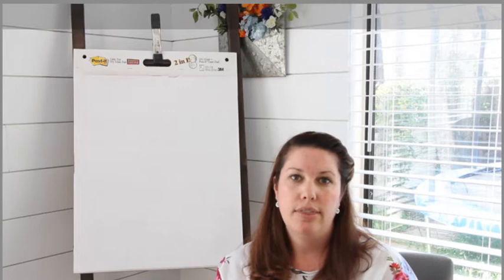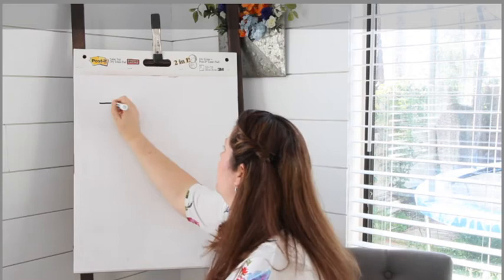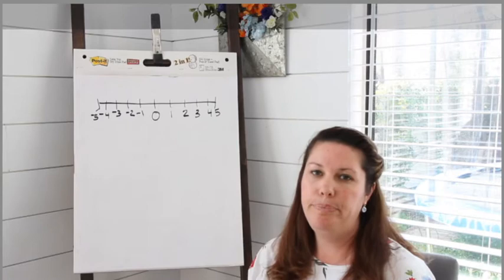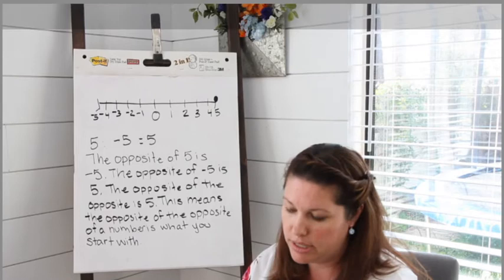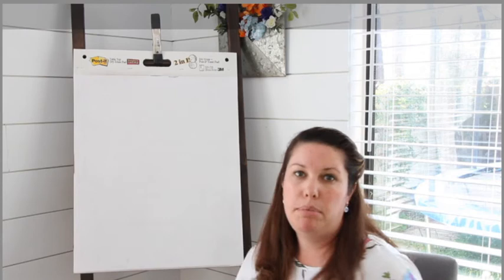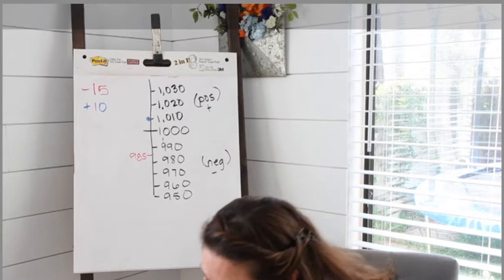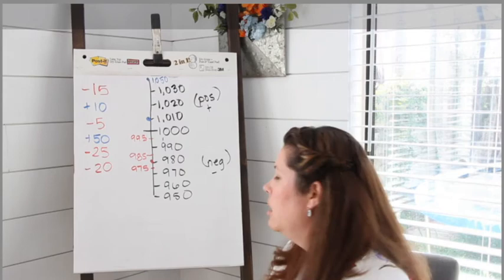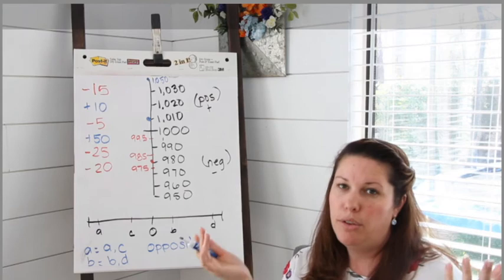6th grade positive and negative numbers 04 02